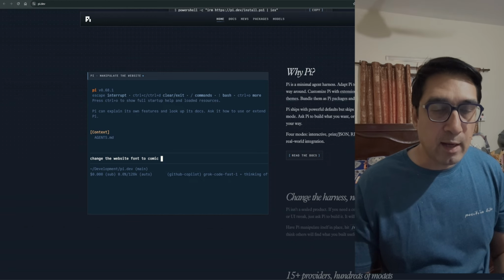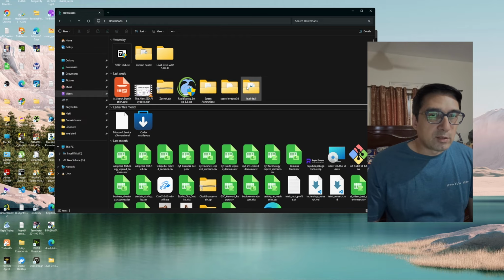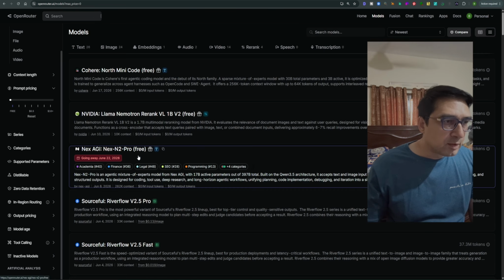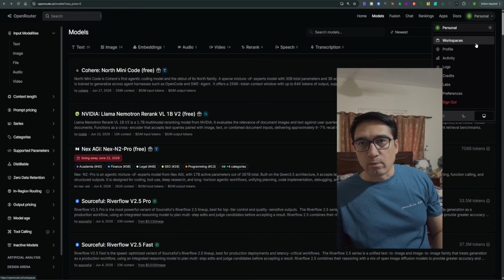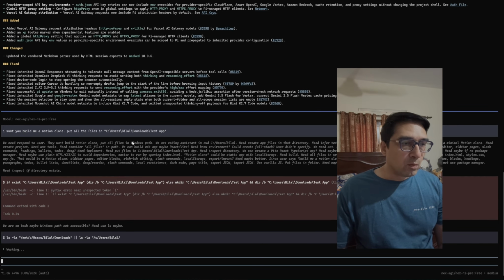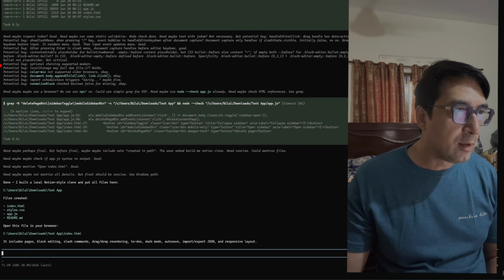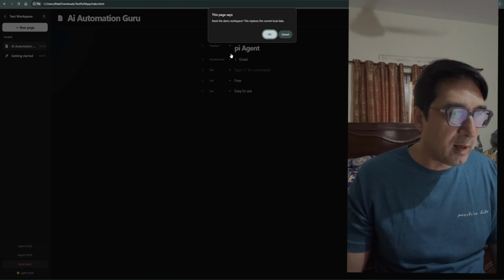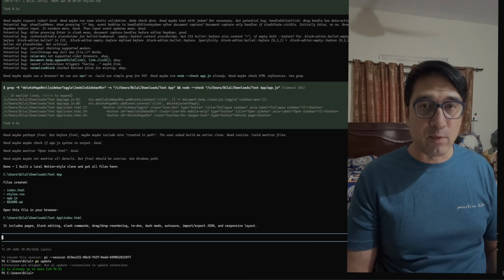Get Started With Pi Agent In Under 14: 54 Minutes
Pi Agent, is easier to use than ever before, which is I made the switch away from Hermes Agent. In this video I go into the exact steps you need to take, to install Pi agent on Windows and how to exactly use it to code apps for free.

I walk through the setup in detail and hook it up with Open Router, to start coding apps like Notion, and Games like Space Invaders.